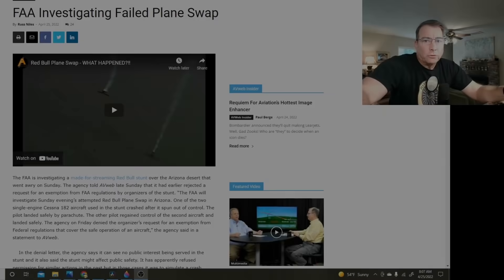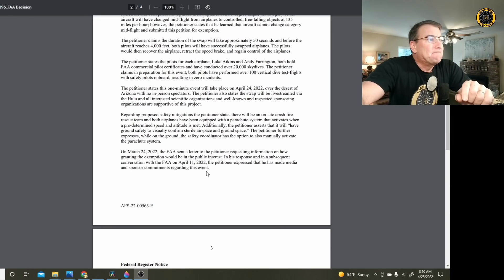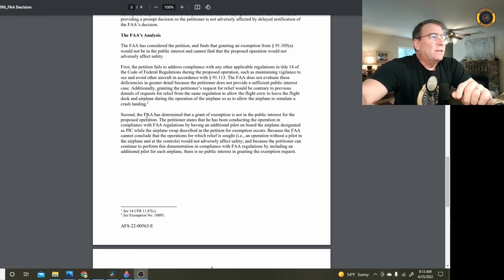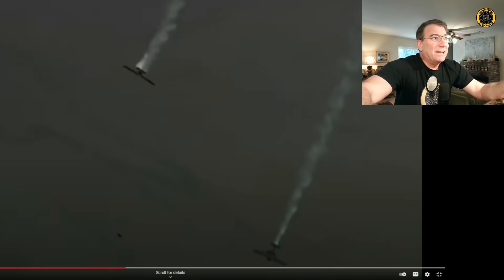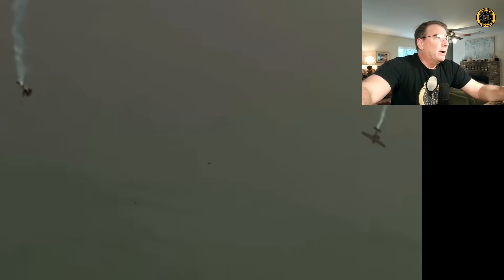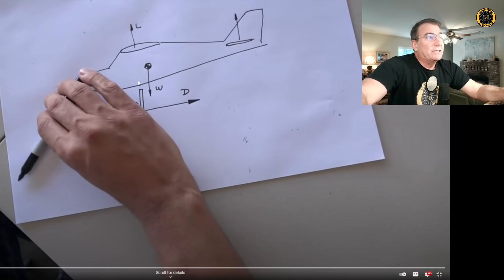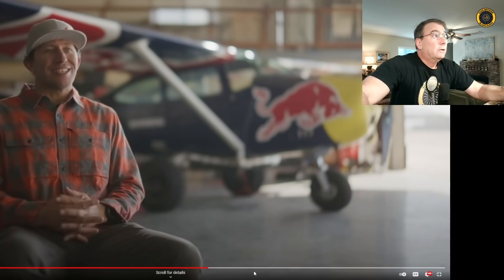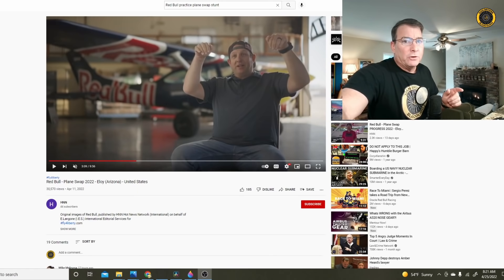Red Bull Stunt FAIL Eloy AZ 24 April 2022